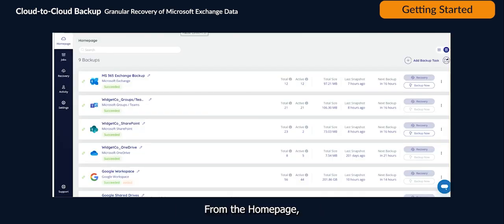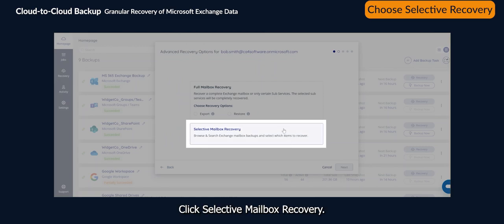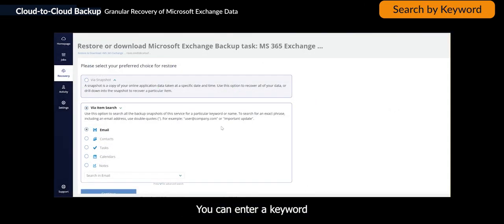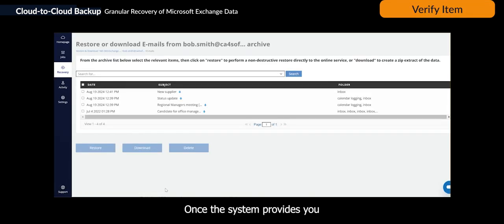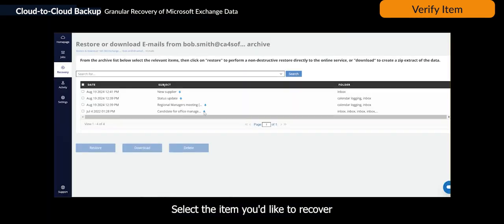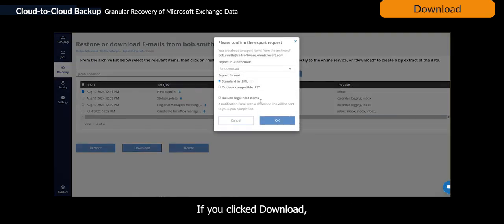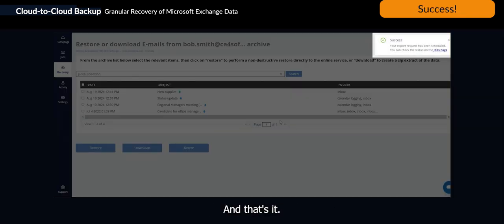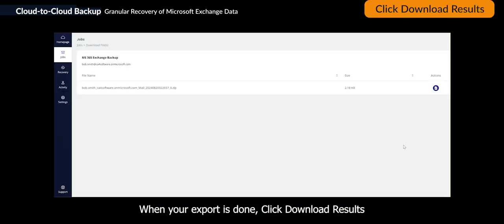Cloud-to-Cloud Backup - MS Exchange Granular Recovery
Step-by-step instructions to configure

Never face data loss again! Secure your business-critical SaaS data with the pioneers of Cloud-to-cloud Backup. Start a FREE 14-day full-feature trial of Cloud-to-Cloud SaaS Data Protection Platform NOW!